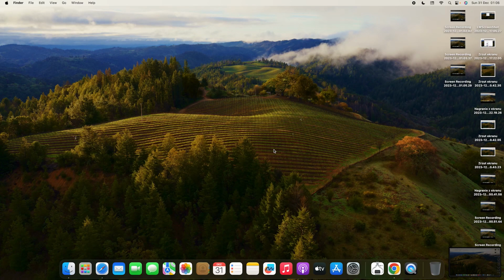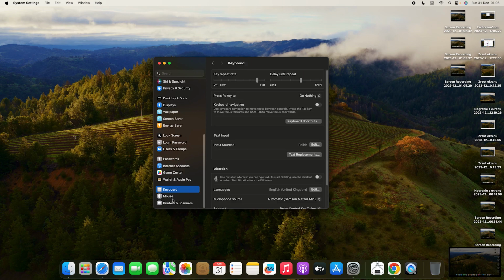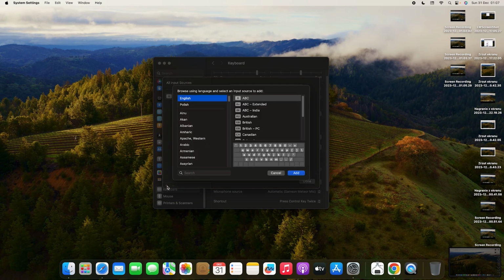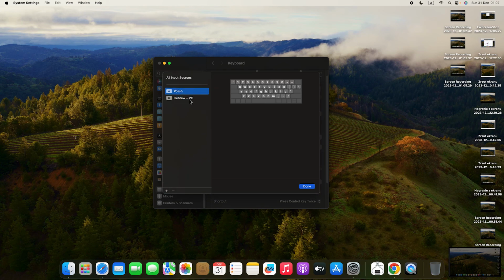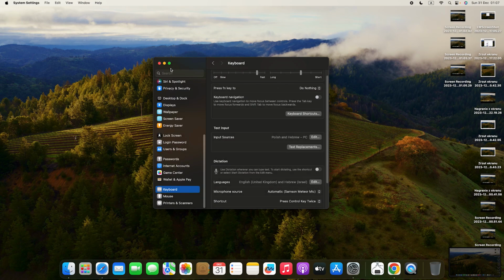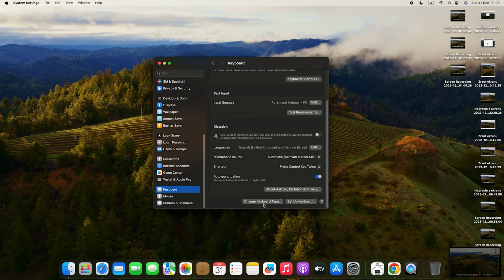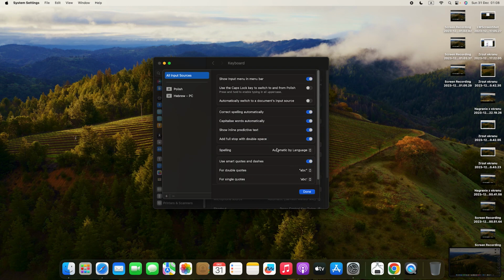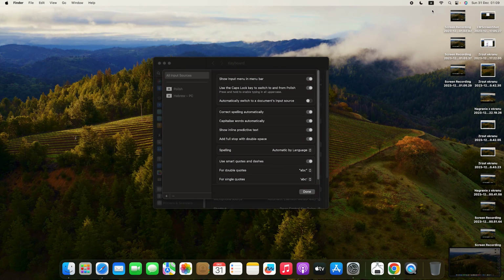How to Change Keyboard Language on Your iMac A2116 19,2 2019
Dive into the seamless world of multilingual typing on your iMac A2116 19,2 2019 with our all-encompassing guide to changing keyboard languages. This video tutorial is designed to enhance your iMac experience, allowing you to switch between languages effortlessly, whether you're composing an email, crafting a document, or chatting online. Learn how to add, remove, and switch between different keyboard layouts to match your linguistic needs. Our guide covers everything from accessing your iMac's system preferences to customizing input sources for a truly personalized typing experience. Perfect for bilingual users or those learning a new language, this tutorial will ensure your iMac adapts to you. Join us as we explore the simple steps to diversify your digital communication on the iMac A2116 19,2 2019, making it a gateway to global interaction.

Relevant "How To" Questions for Video Content:

How to add a new keyboard language on the iMac A2116 19,2 2019?
How to switch between keyboard languages quickly on your iMac?
How to remove a keyboard language from your iMac A2116 19,2 2019?
How to customize keyboard preferences for different languages?
How to use keyboard shortcuts for language switching on the iMac A2116 19,2 2019?